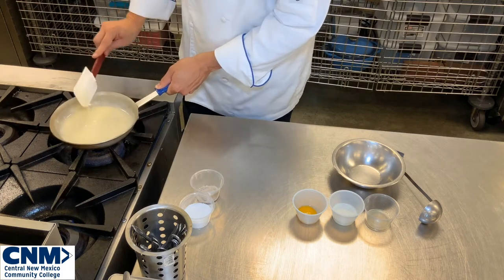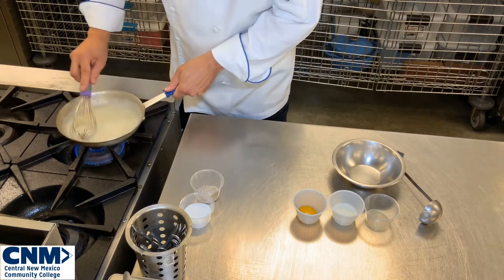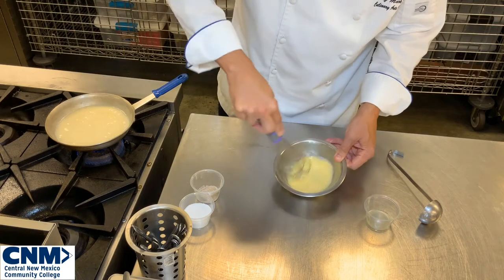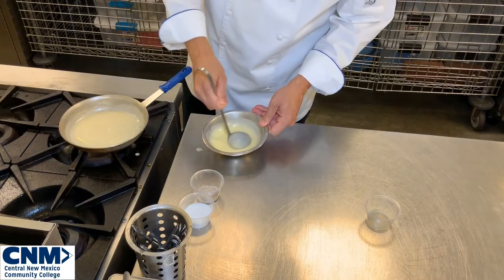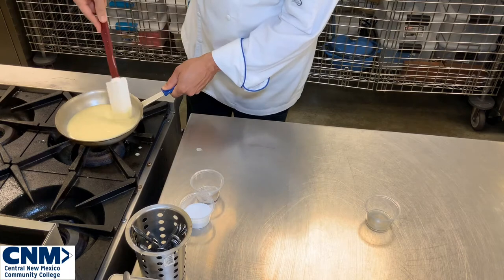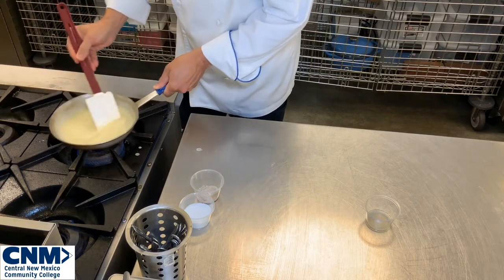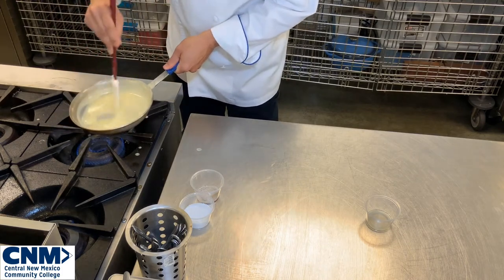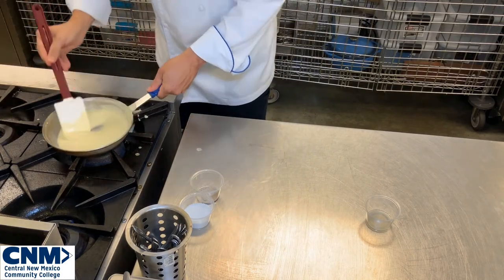Small Sauce - Allemande